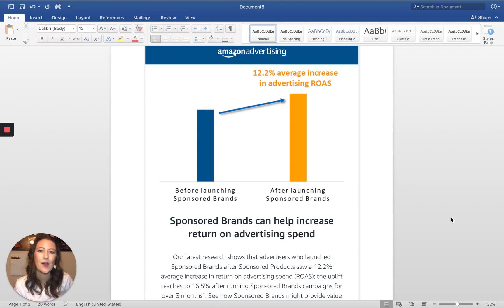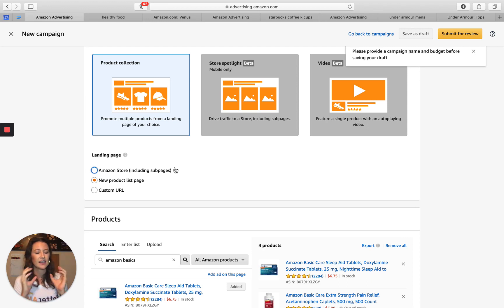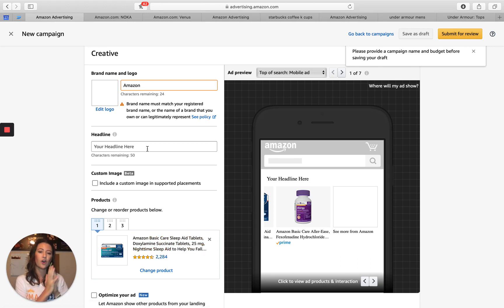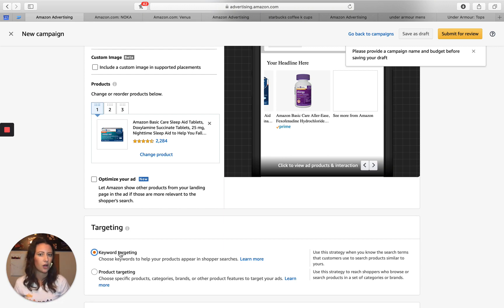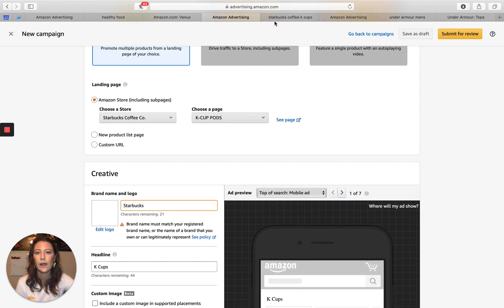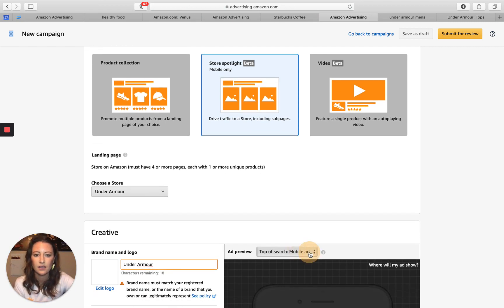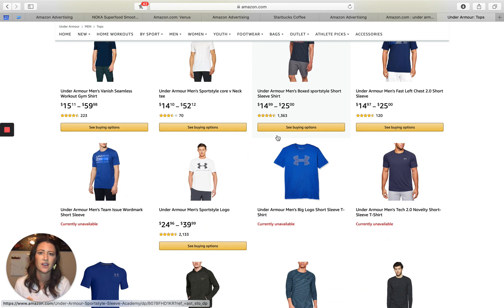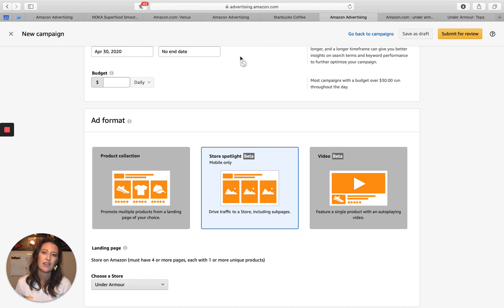Amazon Advertising Sponsored Brand High level walkthrough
I walk through examples using CPG store pages, show live examples of the different ad formats, and make recommendations based off of targeting and strategy.

Some of the biggest callouts –

🔸Align your landing page with your targeting
🔸Use your store’s sub-pages to simplify the consumer funnel
🔸Test different copy and imagery
🔸Spilt test all of the different landing pages

I highly recommend making the most out of them!!

*Something I should have mentioned but didn't –

Take time to think about the product you are showcasing in your headline. Make sure they have fantastic reviews and imagery, and create more aggressive campaigns specifically for products that have deals in order to increase CTR and drive additional traffic to your deal.

Got questions or feedback? Drop them in the comments below – we love hearing from you! 👇

Interested in elevating your Amazon Advertising strategy? Learn how we can help